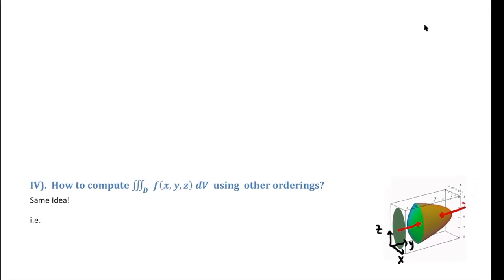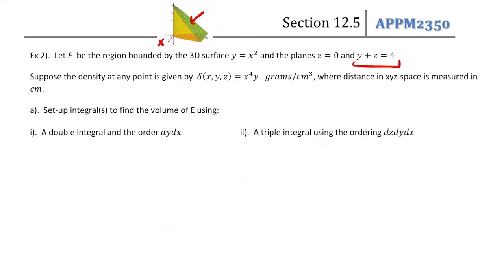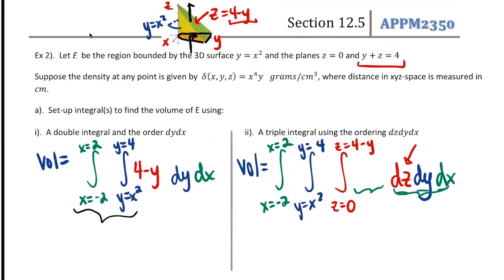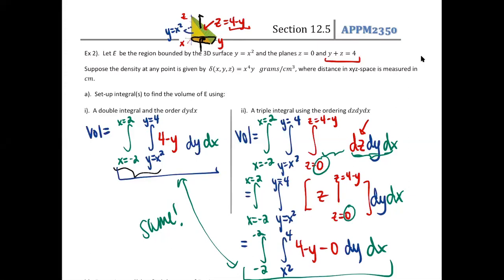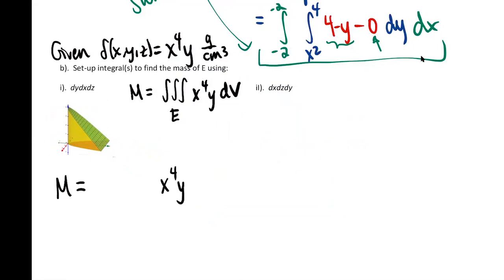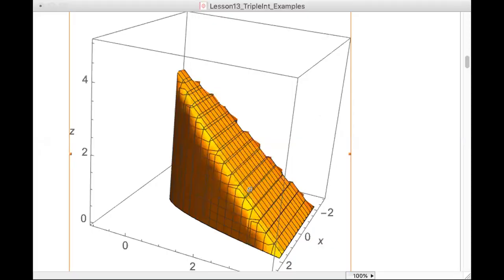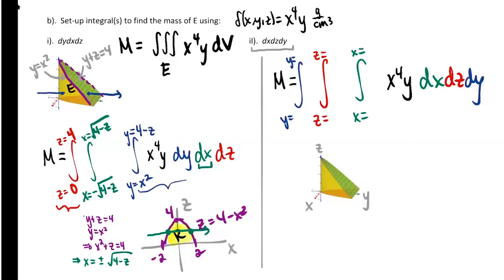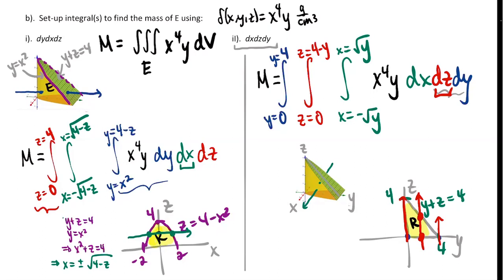Sec12 5 Ex2